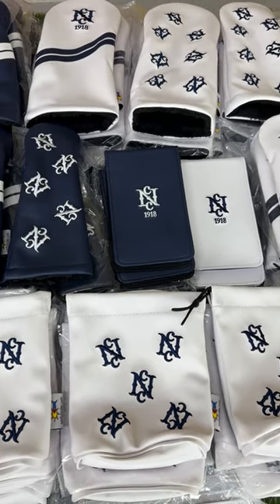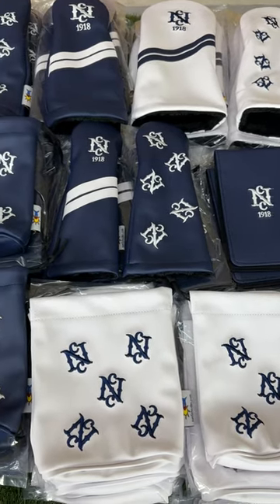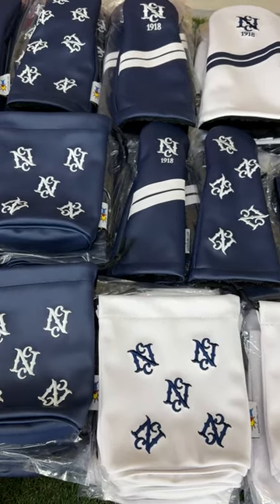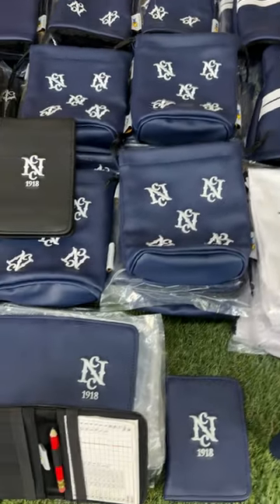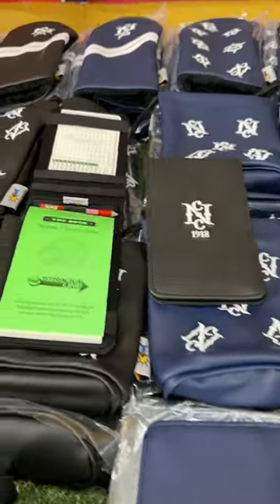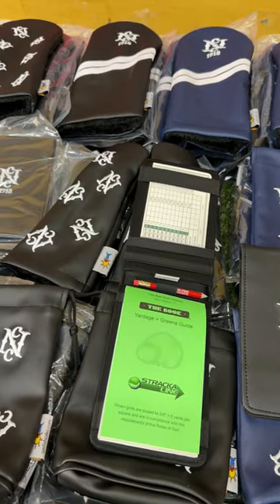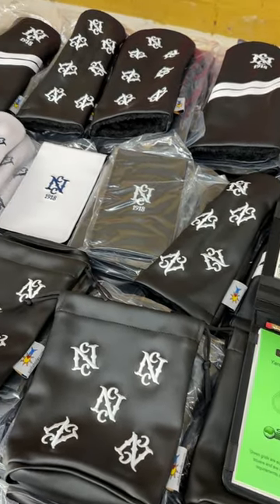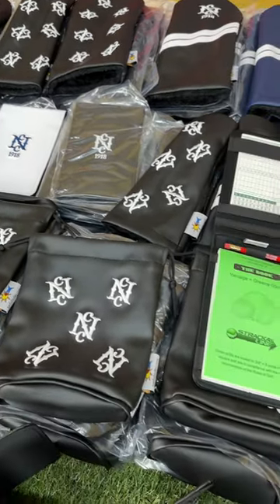Golf headcovers, scorecard and yardage book covers, all with direct embroidery sunfishsales.com